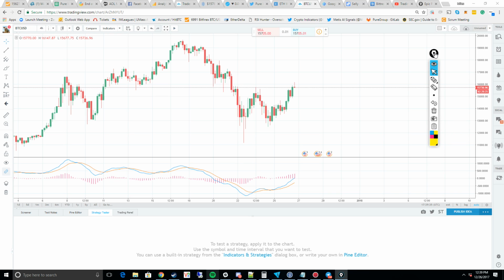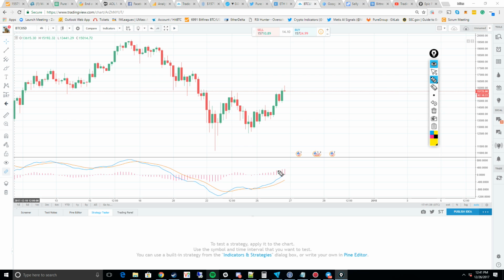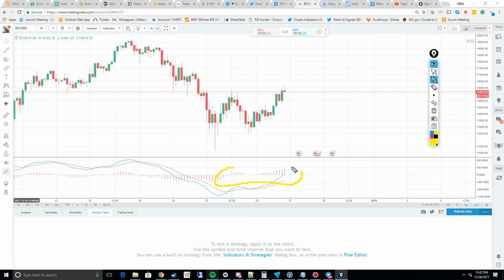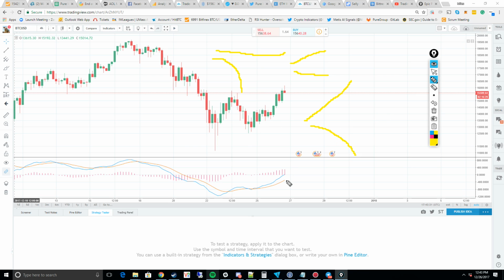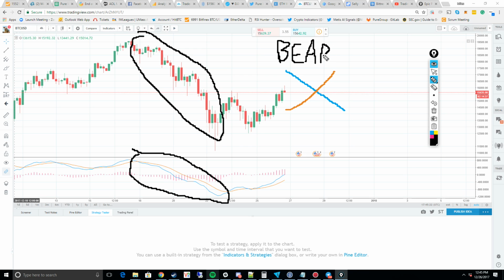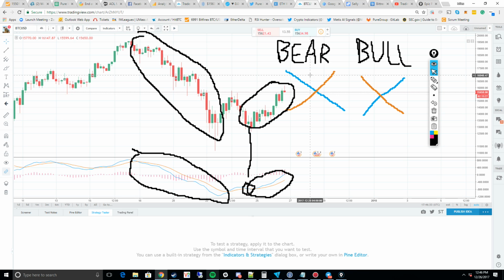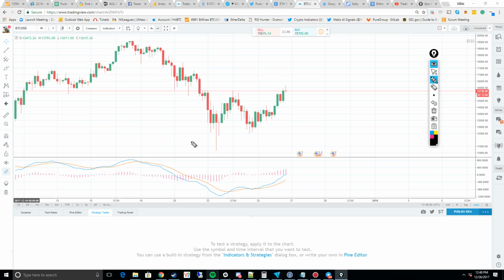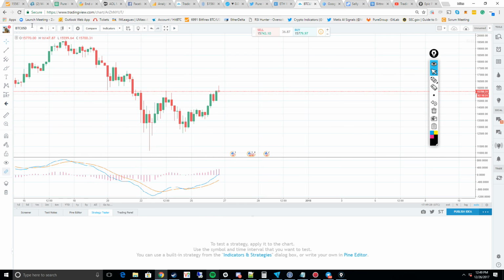Trading Tips: Moving Average Convergence / Divergence (MACD)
In today's video I will be talking about another powerful trading indicator that a lot of people are confused about: MACD. This is very important and one of the fundamental tools I use in my technical analysis. Please comment suggestions for the next few videos!